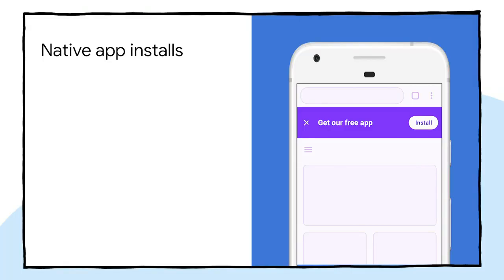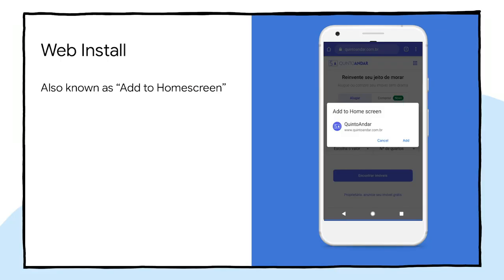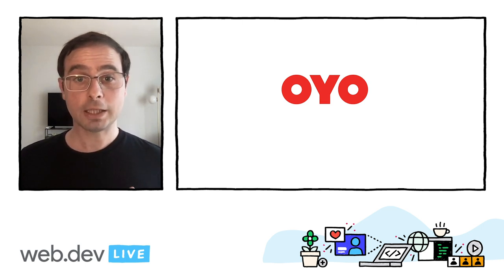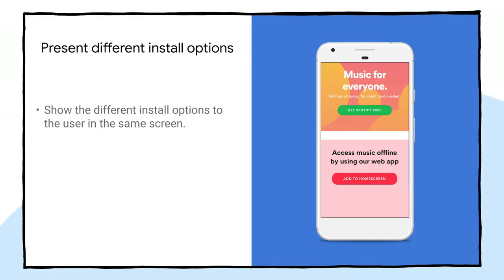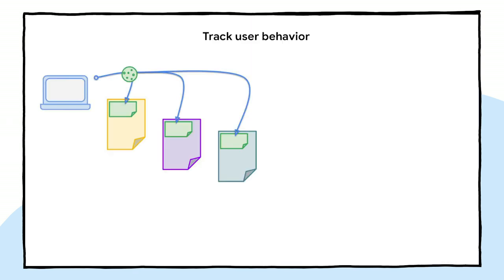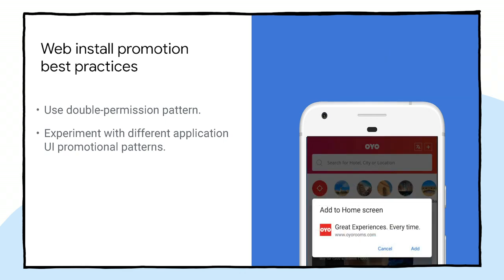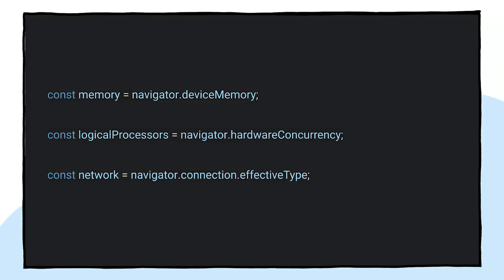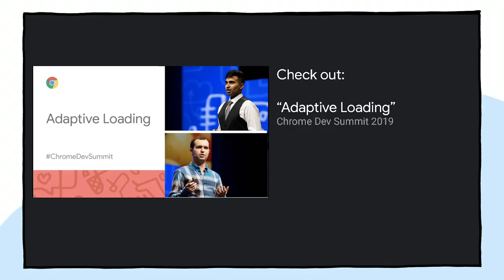How to define your install strategy - Demian Renzulli